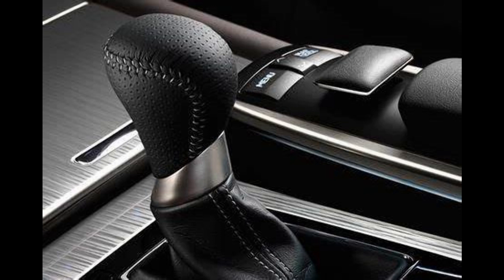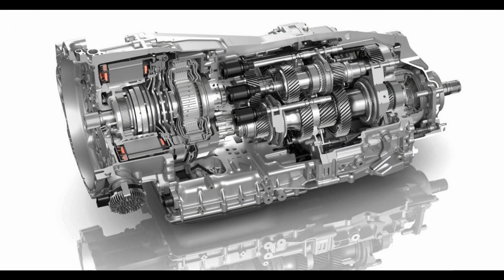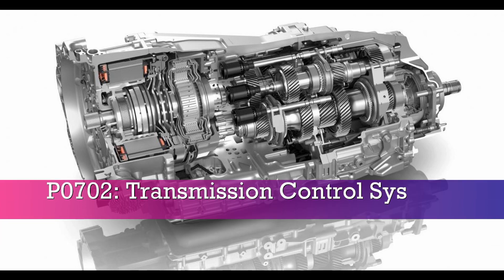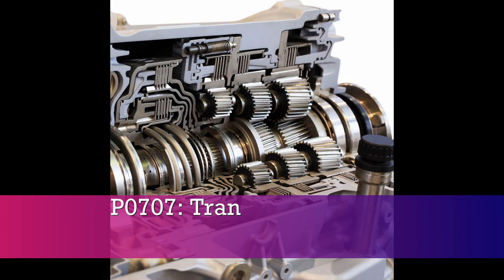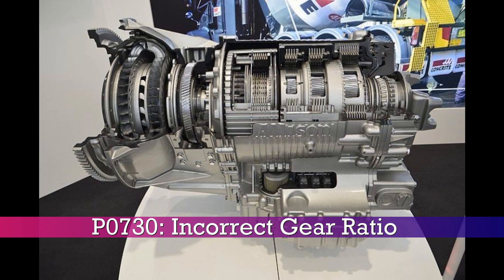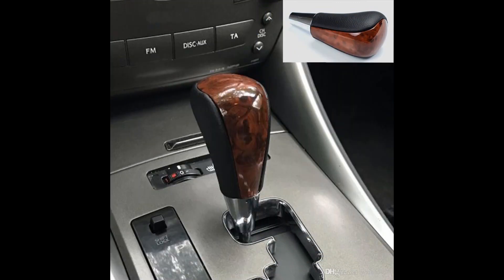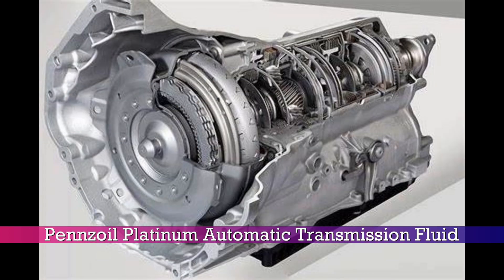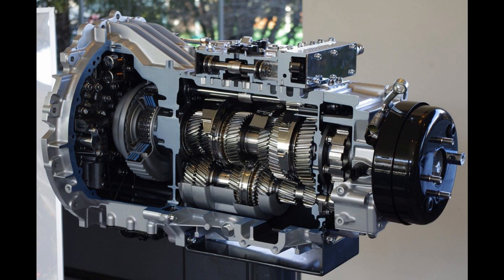Sign of bad gearbox. Sign of bad transmission. Error codes of bad transmission.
Are you experiencing transmission slipping, delayed gear shifting, or strange noises coming from your transmission?

These could be signs of a bad transmission. In this video, we will discuss the common signs of a bad transmission and how to diagnose them.

Don't let a malfunctioning transmission cause damage to your vehicle, watch this video to learn how to identify the problem and take action.

Make sure to consult your vehicle's owner manual or a professional to ensure proper diagnosis and repair.